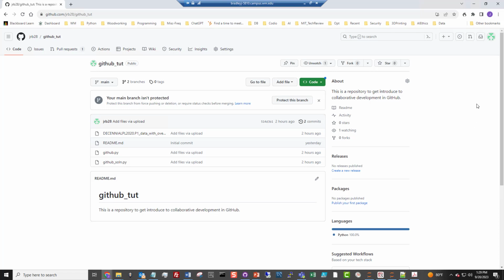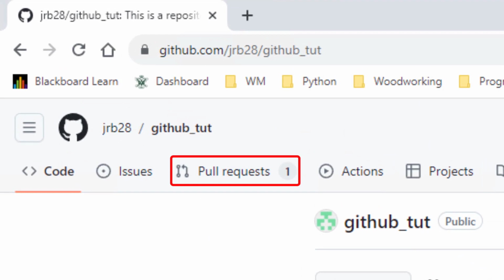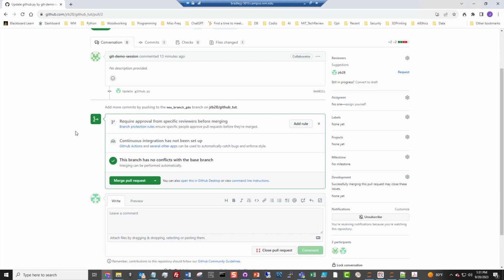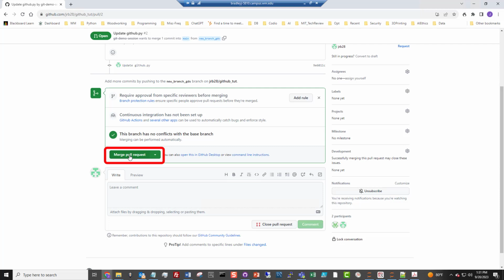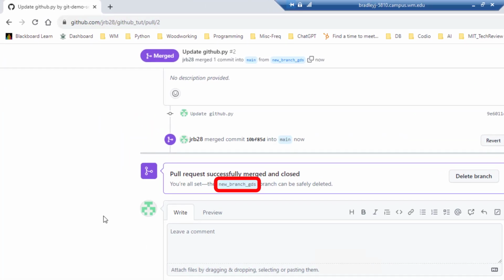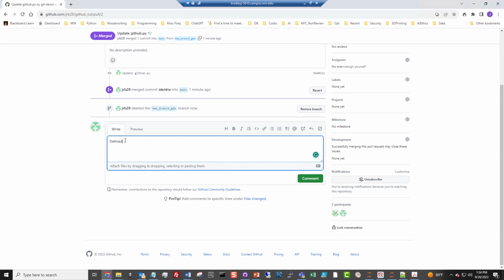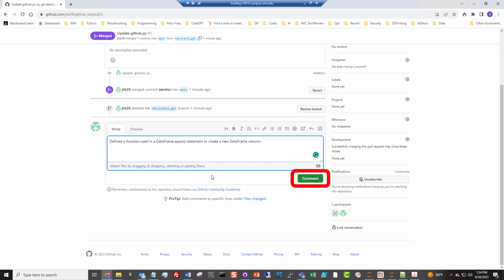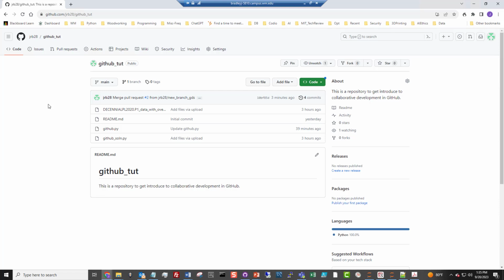Introduction to Collaborative Development with GitHub: Merge Branch into main Branch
This video describes how to merge a branch into the main branch.